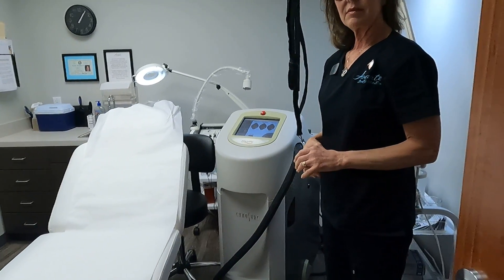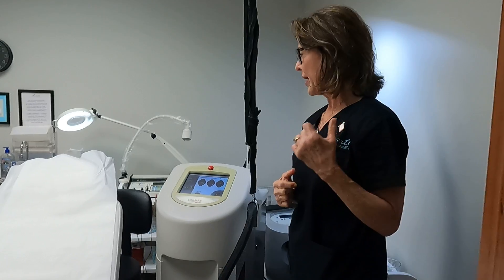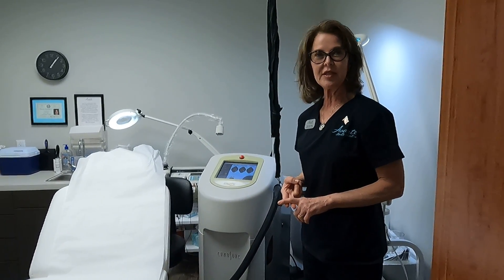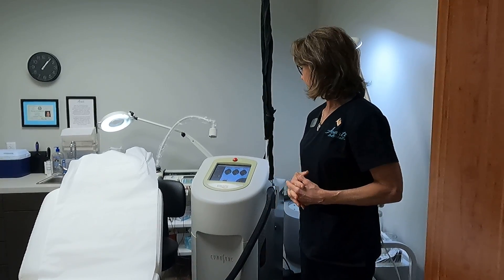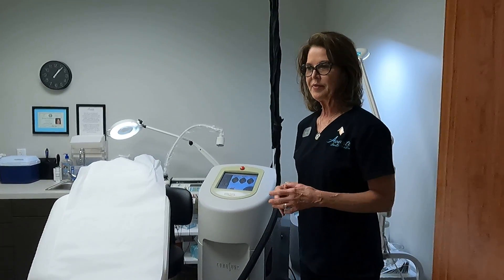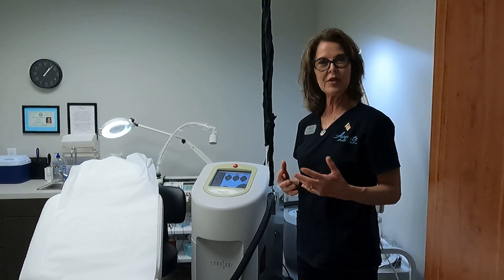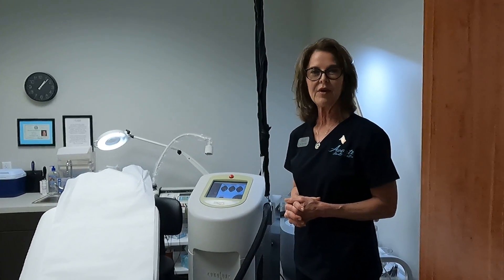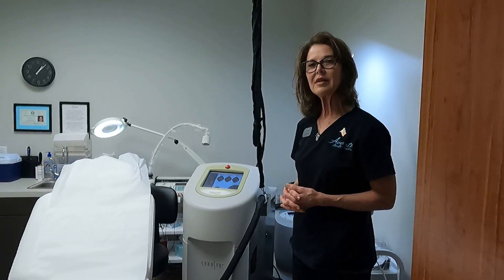Cynosure Apogee Elite MPX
Combination 755 / 1064 nm laser for hair removal and vein treatments